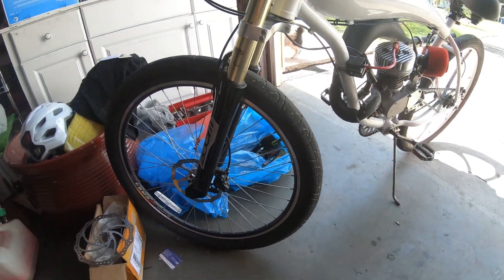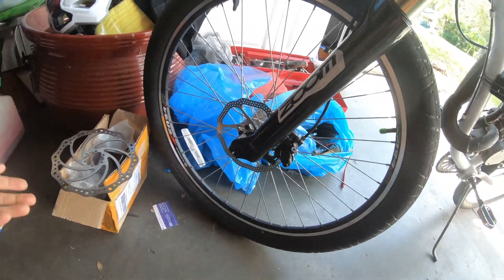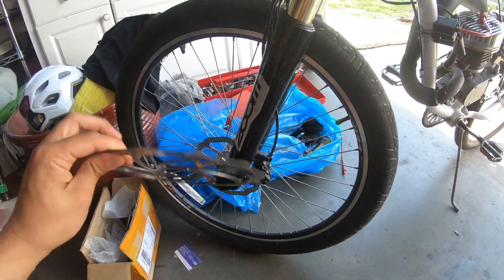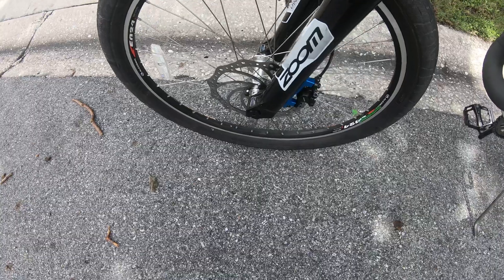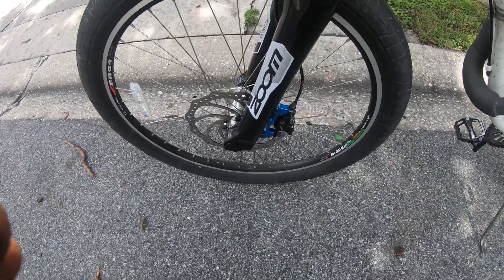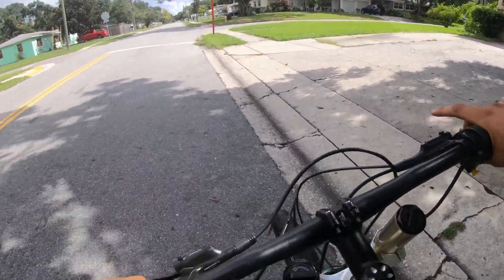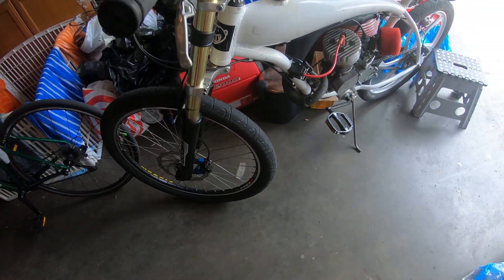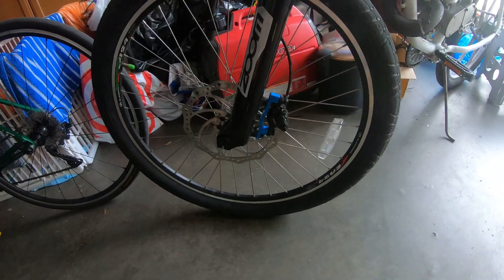70cc Motorized Bicycle: 203 brake rotor vs 160 brake rotor upgrade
Swapping my 160 front rotor for a 203 front rotor